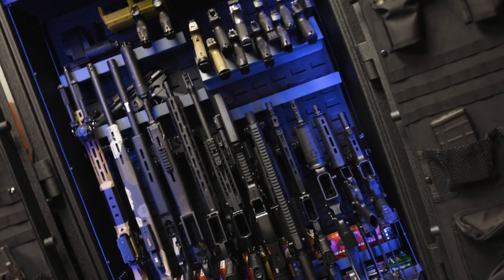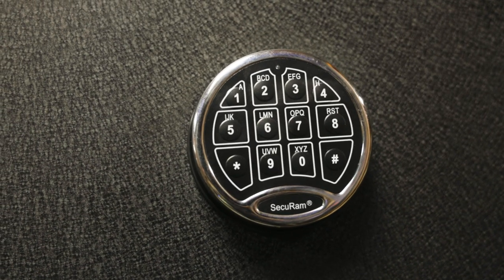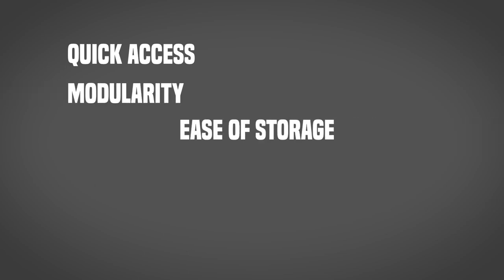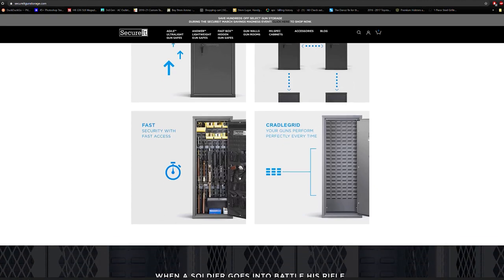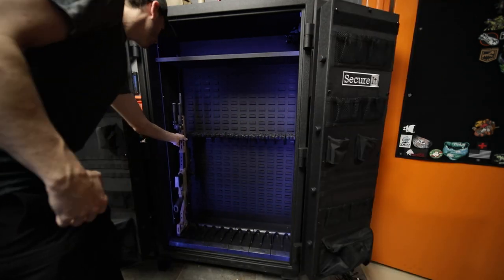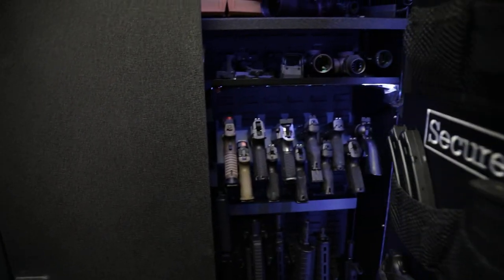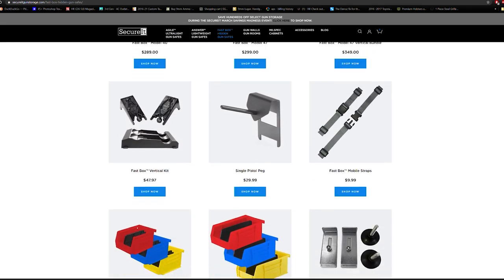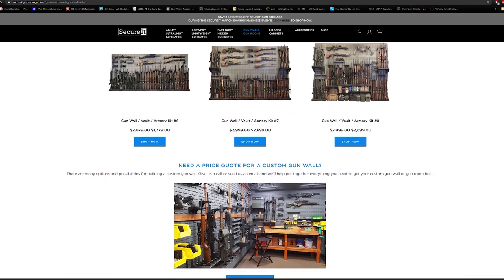Secureit Answer Lightweight 12 Pro Gun Safe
Setting up the Secureit Lightweight Answer 12 Pro gun safe.

GEAR I USE:
Canon R8
Canon RF35mm (Main Lens)
Canon RF85mm
RODE Shotgun Mic
DJI Lav Mics
Peak Design Travel Tripod
Tenba Axis Camera Bag
Lume Cube Light
Main Studio Light
Apple MacBook Pro